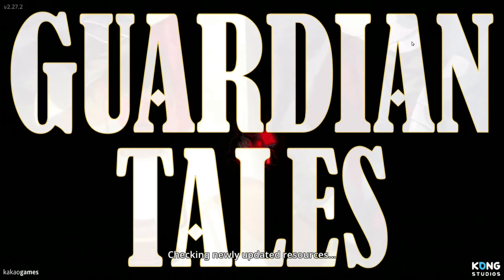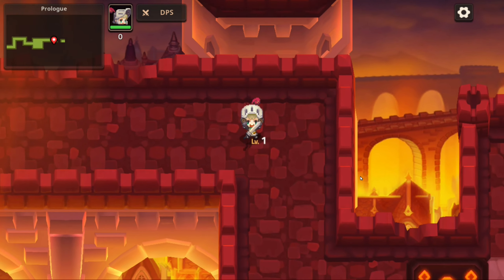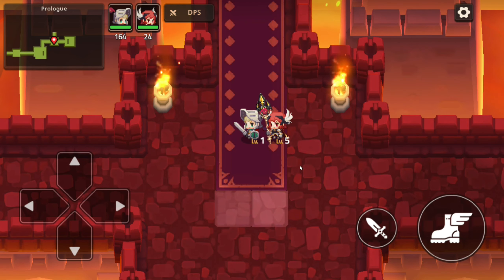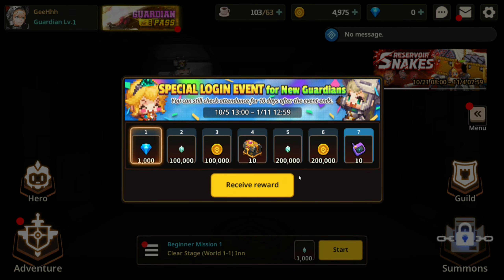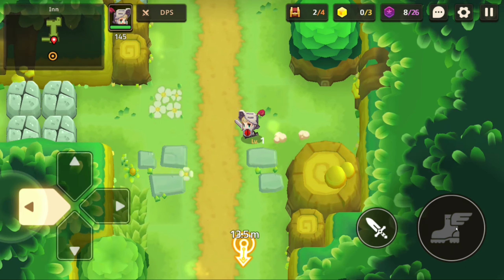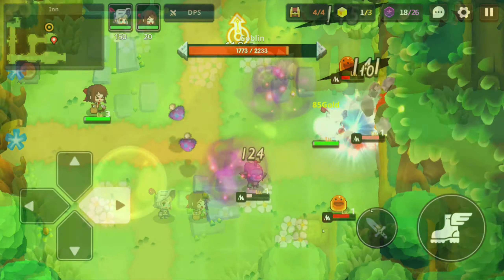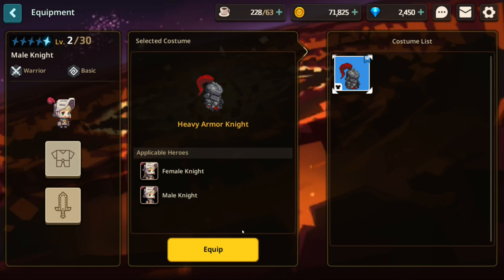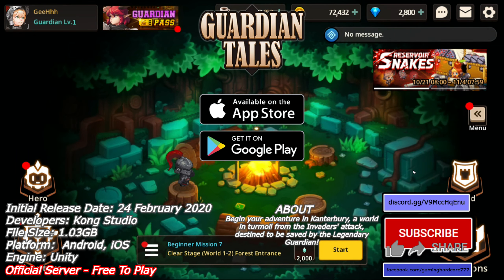Guardian Tales in 2021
Guardian Tales is a 2D mobile action RPG
Developed by Kong Studio
Initial Release Date: 24 February 2020
guardian tales gameplay

-site info
Guardian Tales
A Link to Classic Adventure!

Begin your adventure in Kanterbury, a world in turmoil from the Invaders' attack, destined to be saved by the Legendary Guardian!

Dodge, duck, dip and dive your way to victory against powerful foes and massive bosses!

guardian tales system requirements

- Samsung Galaxy S6 or above
- Android 5.0 or above
- CPU: Over 2.0GHz
- Ram: 2GB
- Memory: 3GB
- Available Storage: 3GB

Q: What is guardian tales?
A: guardian tales is 2d action role-playing video game developed by Kong Studios and published by Kakao Games.

guardian tale gameplay

0:00 - guardian tales 2021
0:18 - guardian tales information
0:53 - guardian tales character creation
1:29 - guardian tales gameplay
12:30 - guardian tales summons
16:22 - guardian tales download